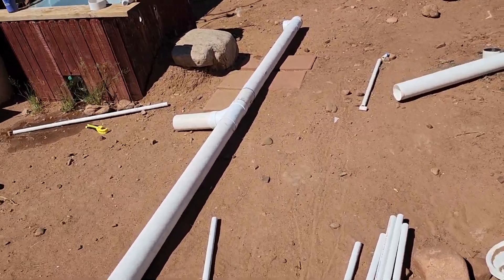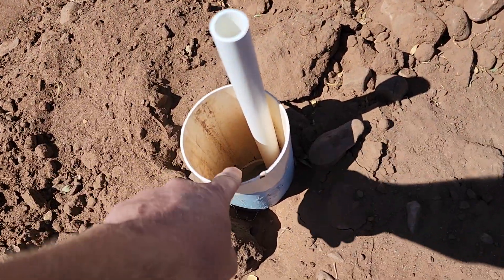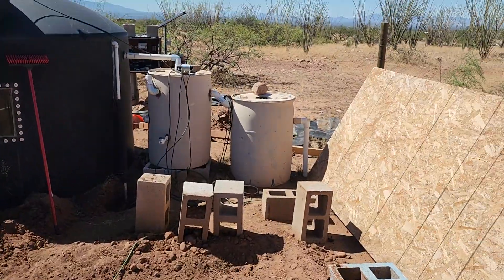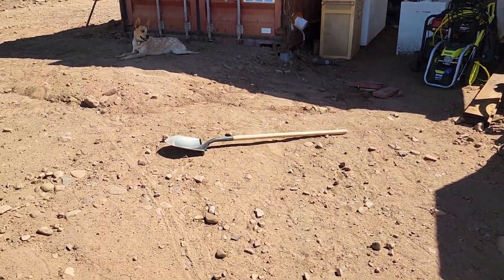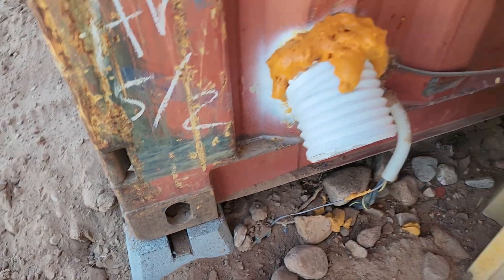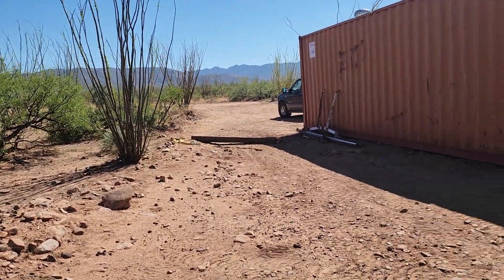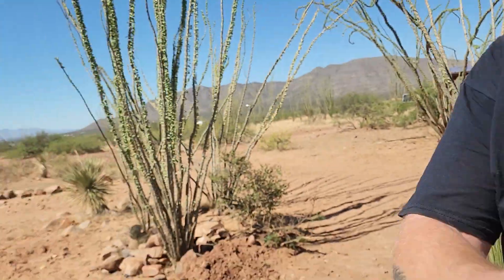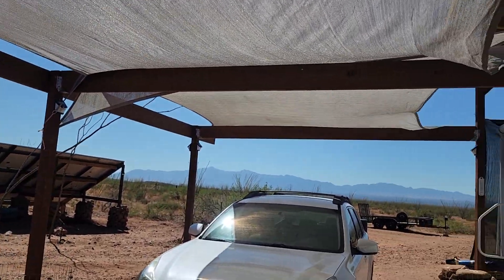Large Aquaponics drain system Part 3, plus some other projects.